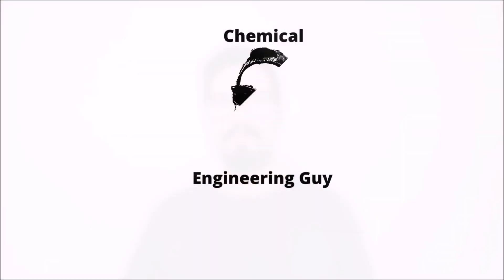Section 5 Overview - Interphase Mass Transfer (Lec176)